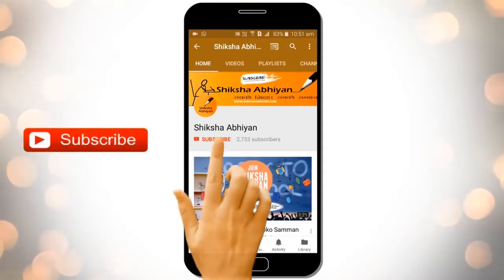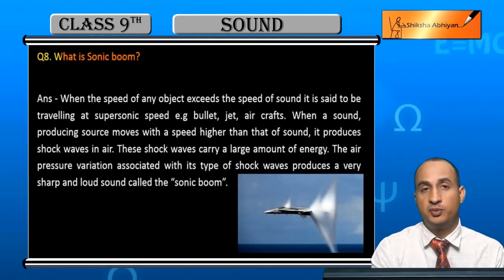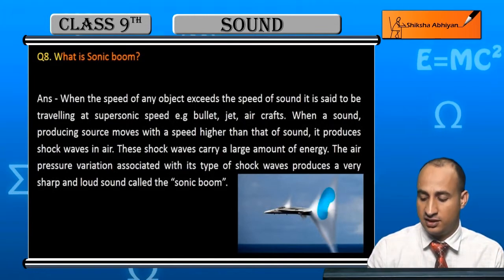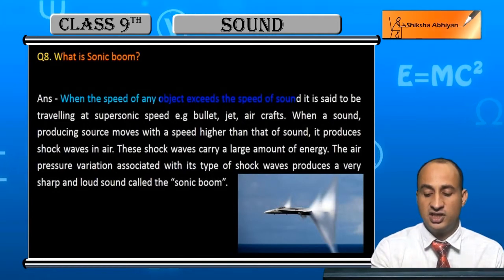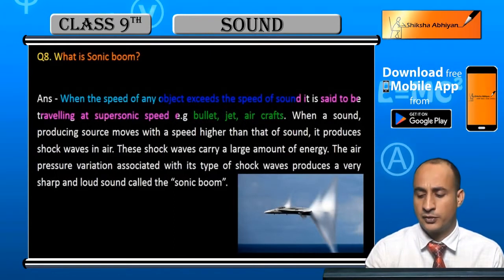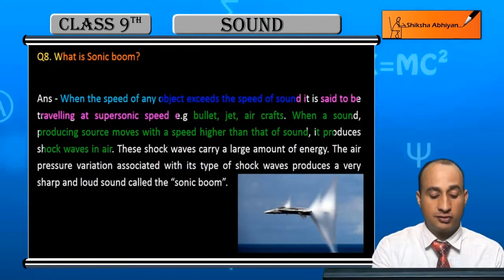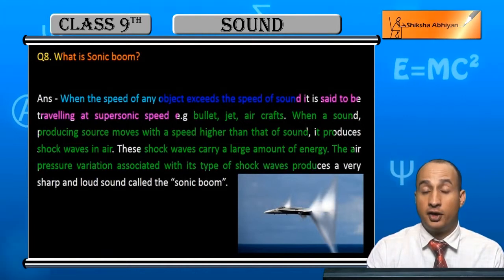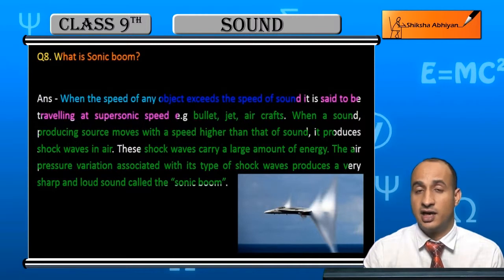Q8 What is Sonic boom?